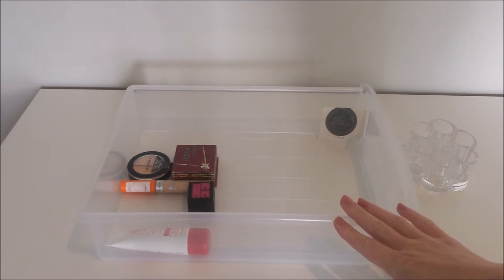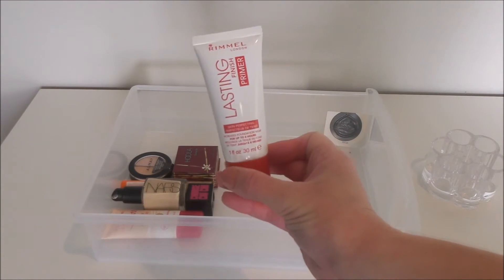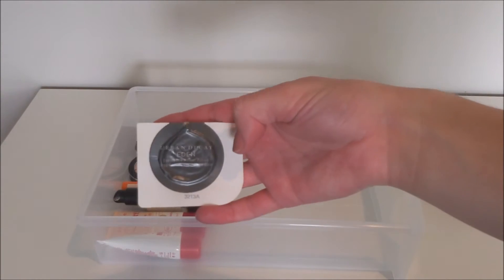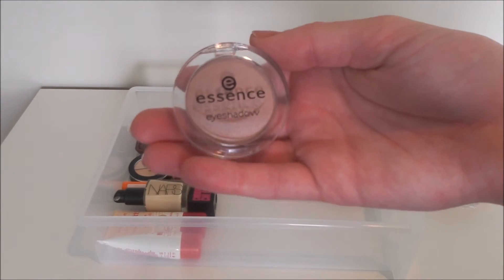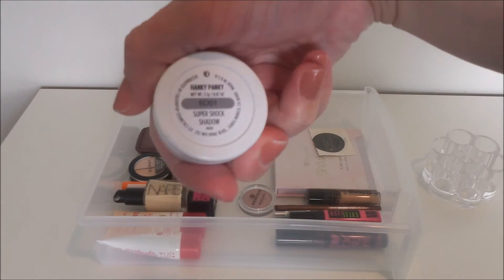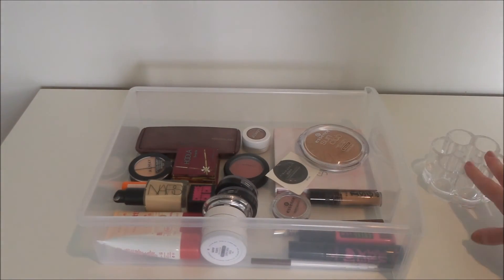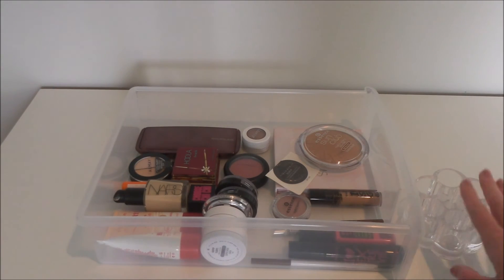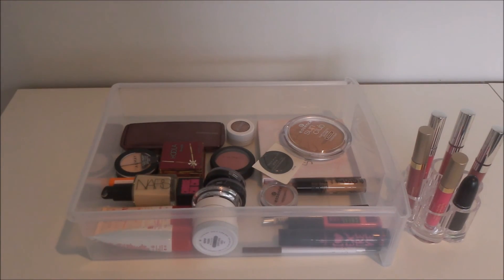EVERYDAY MAKEUP DRAWER EP 5 | BONBONZZ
Hey everyone, here is my Makeup Drawer Rotation for May 2016.

What I use:
Camera: Canon Legria Mini X
Editing: Windows Movie Maker
Voiceover: Blue Yeti Microphone